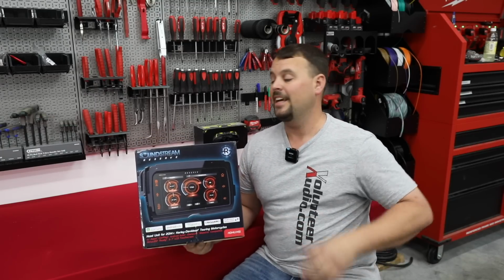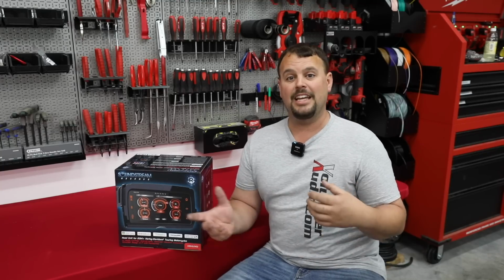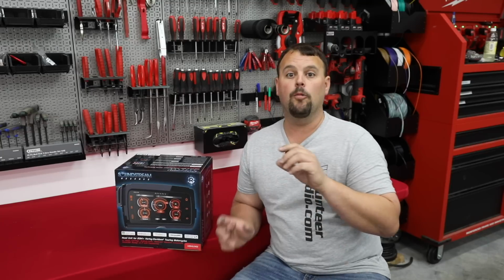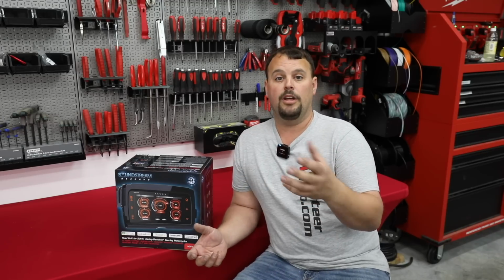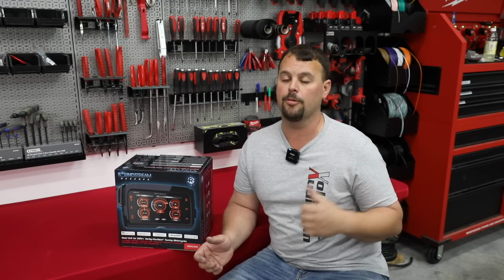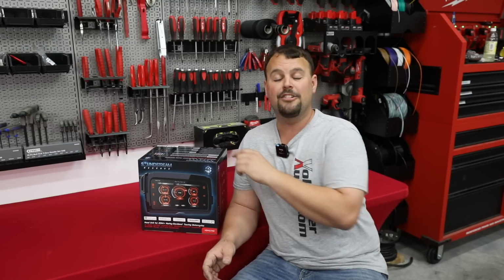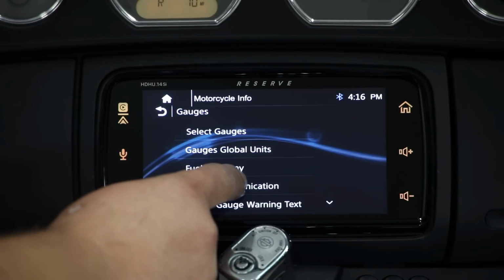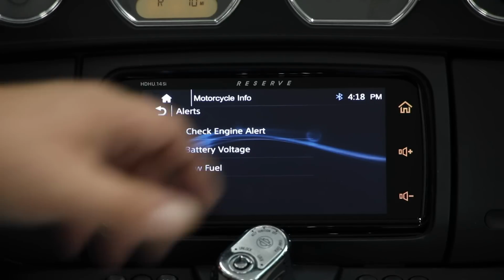UPDATE 4 months In! Everything you need to know about setting up the Soundstream Reserve HDHU.14Si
In this video, we cover the things we've learned in the 4 months since the Soundstream HDHU.14Si was released. How to properly setup the thumb control layout for best use.  How to keep the Maestro module from data clashing with Harley scan tools or aftermarket tuners.  New updates from Idatalink Maestro and what those updates do.  We want you to understand how to setup your new radio to get the most enjoyment out of your purchase!